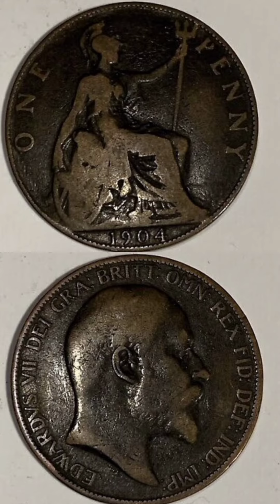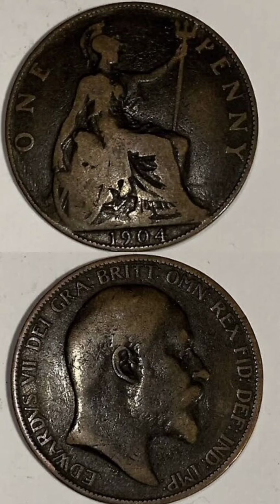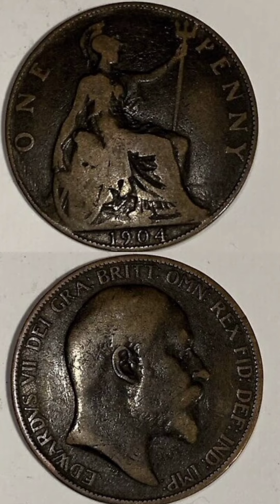UK 1904 ONE PENNY COIN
UK 1904 ONE PENNY COIN VALUE EDWARD VII ONE PENNY COIN WORTH. RARE ONE PENNY COINS WORTH MONEY.